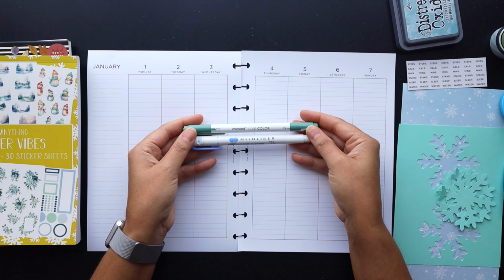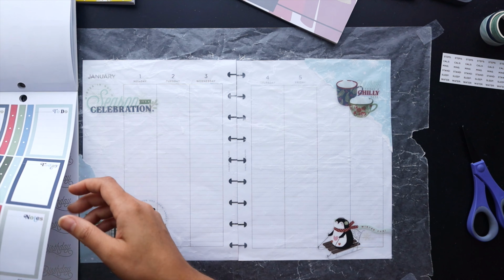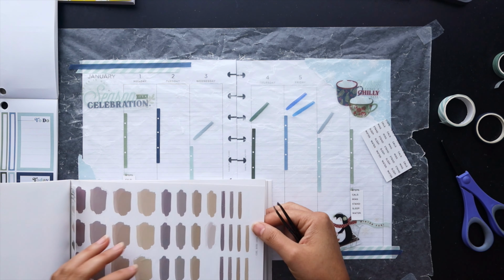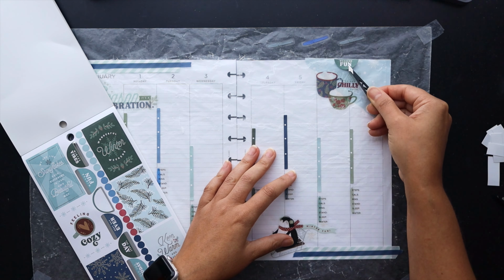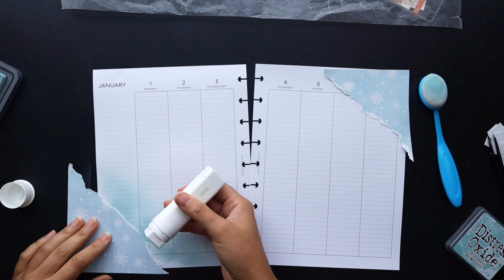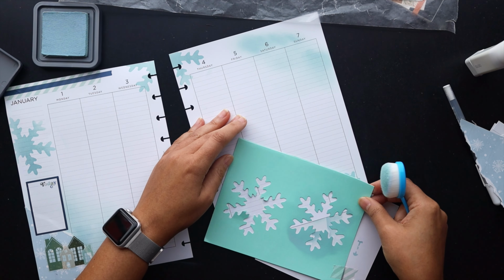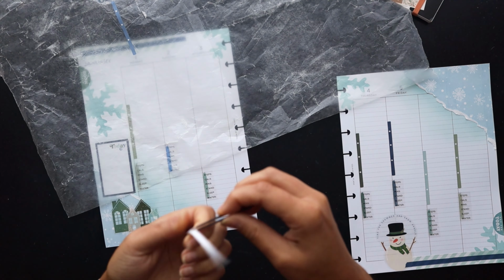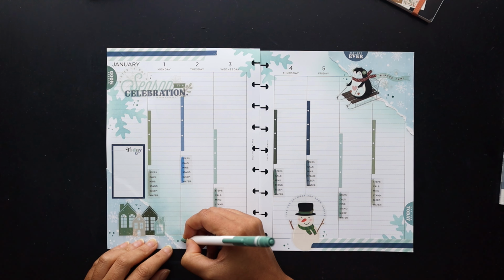PLAN WITH ME :: DECORATING A LINED VERTICAL LAYOUT IN A CLASSIC HAPPY PLANNER :: WINTER FUN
Plan with me as I decorate my health planner lined vertical layout using stickers, ink, washi and pens for the week of January 1-7, 2024.

DECORATING A LINED VERTICAL LAYOUT IN A CLASSIC HAPPY PLANNER
WINTER FUN

PRODUCTS USED IN THIS VIDEO ::
▪ Squaird Plans 2023 HP Classic Combined Planner - Lined Top Box Layout (w/Custom H2O Tracker)
▪ Happy Planner Essential Seasons Sticker Book or (happy planner)
▪ Snowflake Punch - Large
▪ Daiso Script/Wood Natural Tones Washi Set: *No Link*
▪ Stats :: Uinkit Transparent Vinyl Sticker Sheet, 8.5x11: LASER or (*similar*) INKJET/LASER

MY FAVORITE (PLANNING) THINGS ::
▪ Pilot Frixion Ball Knock Zone 0.5mm Pen (black/beige/clear)